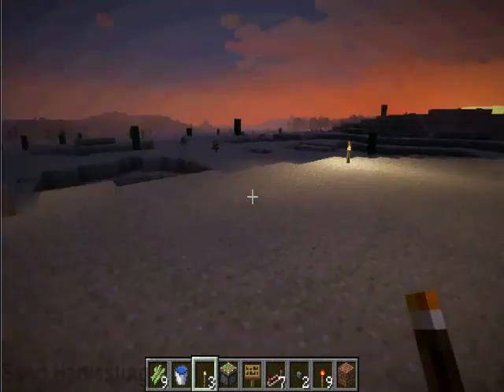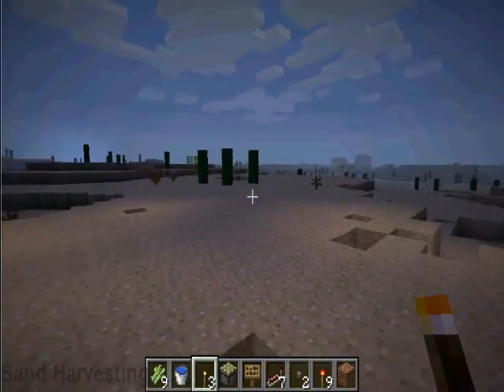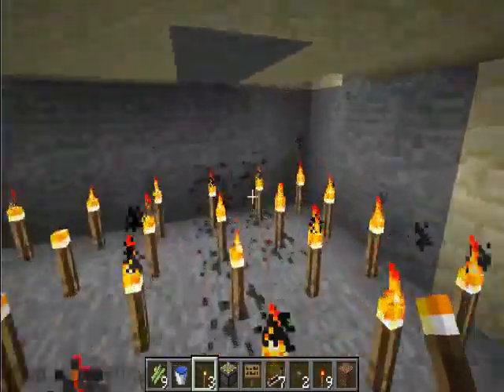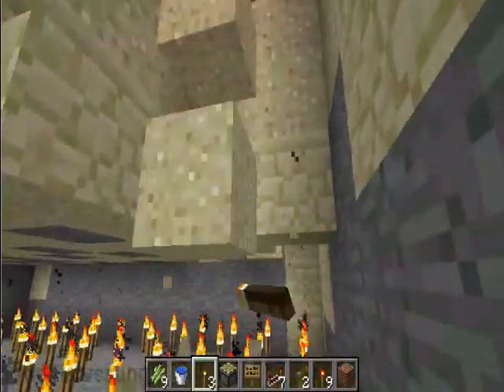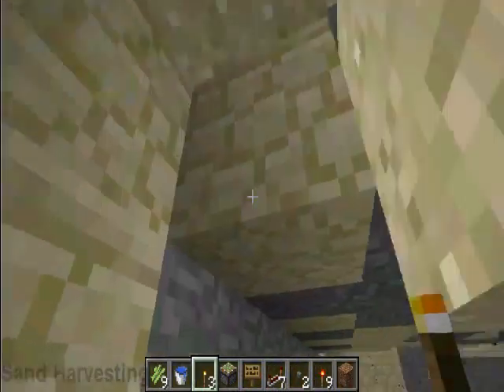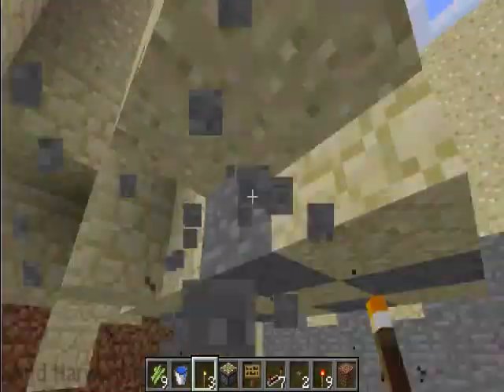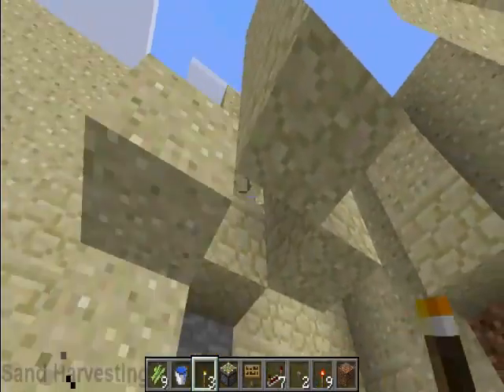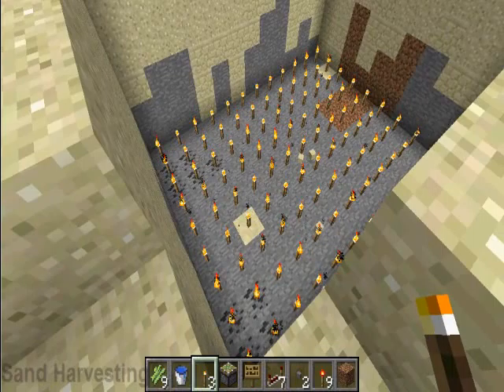MineCraft Tutorial Sand harvest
if it helped, like The video!

Comment on your thought that happened during this Video!!!

Steam
jojojo357